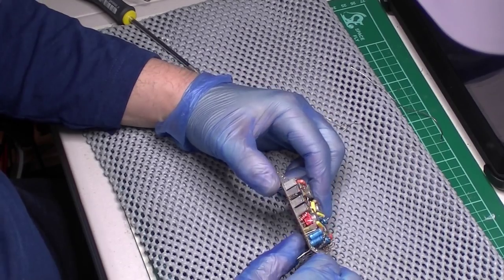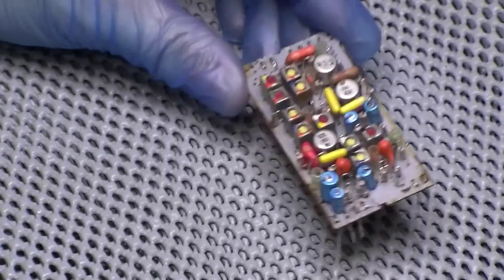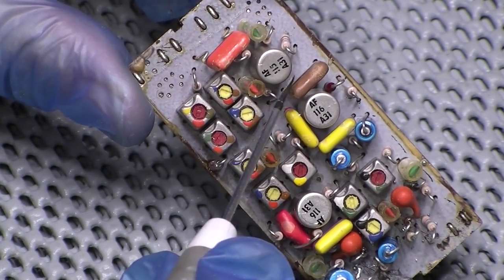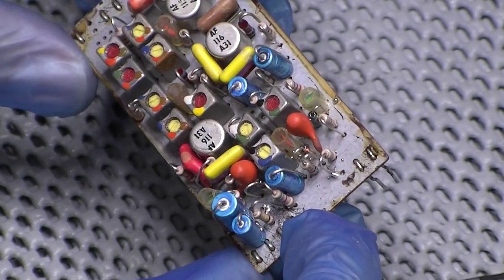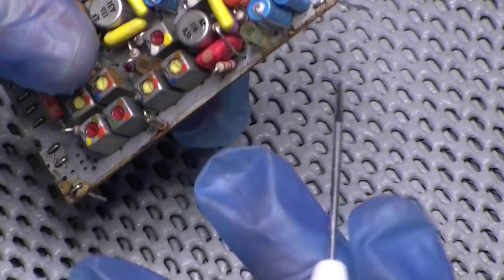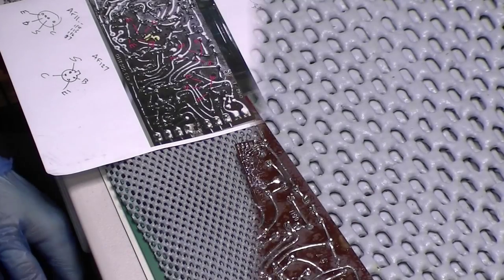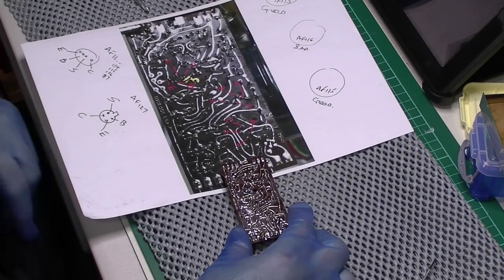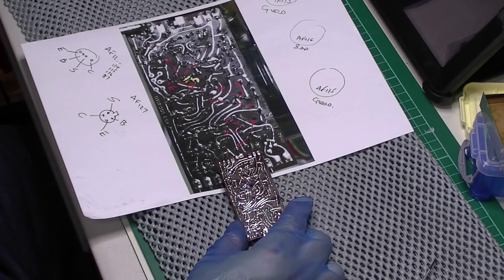Roberts R707 Part 4: Mullard LP1164 module refurbishment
The module now gets an overhaul. I also show how I restore the AF115/116 transistors, test them and compare. Capacitors are also changed.

I created this video with the YouTube Video Editor